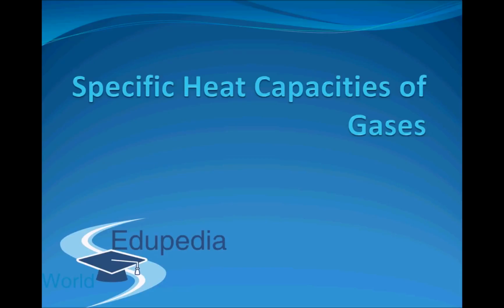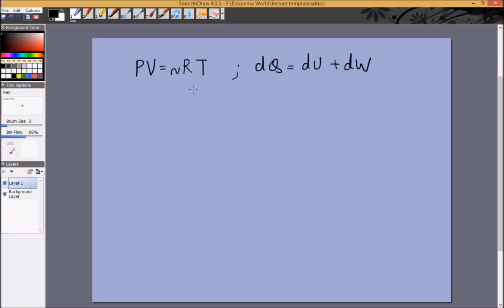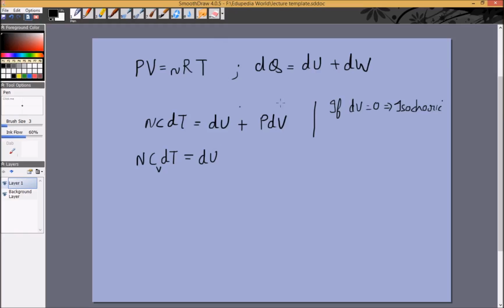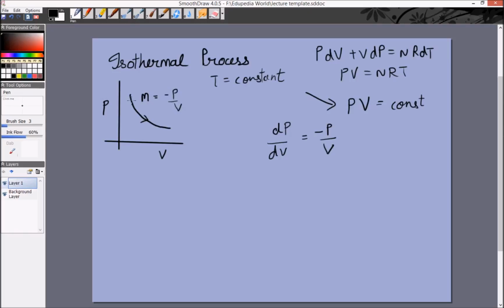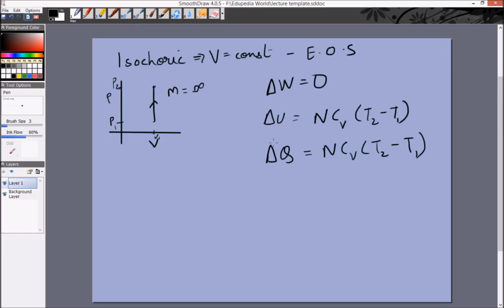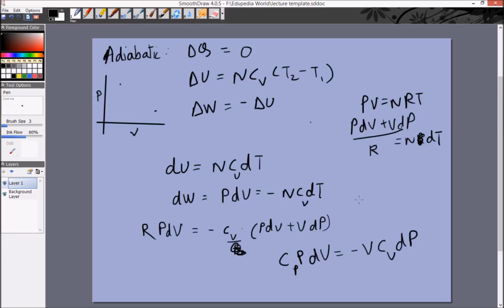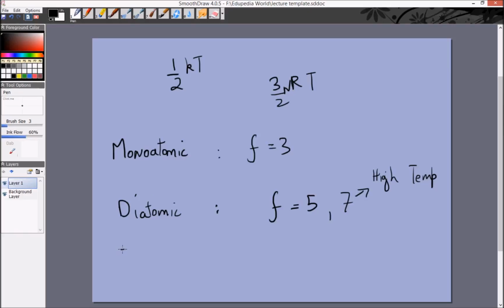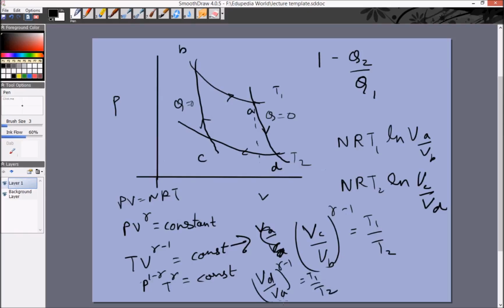Specific Heat Capacities of Gases | Thermodynamics